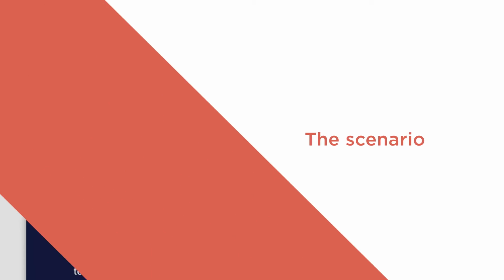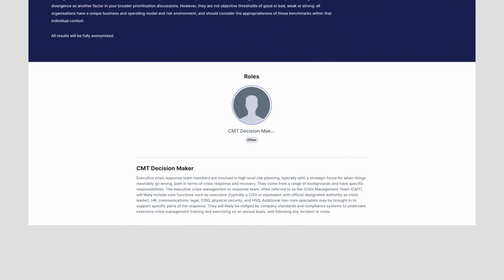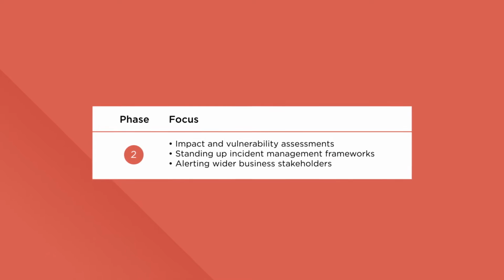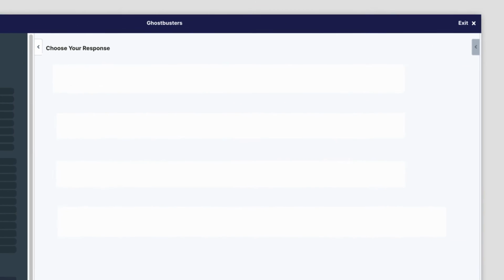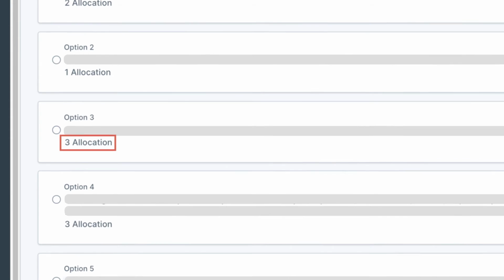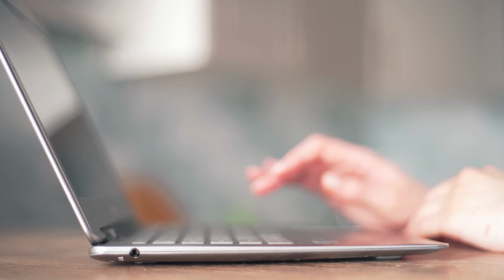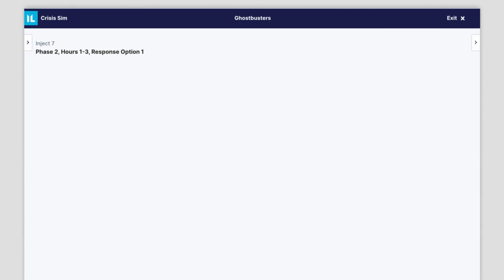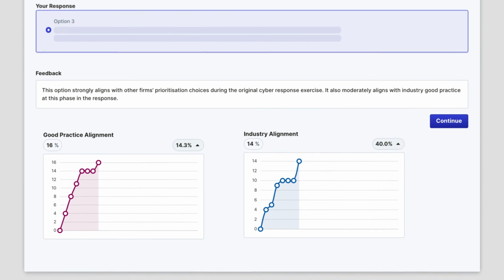CMORG + Immersive Labs 2021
This short video explains how to approach the Ghostbusters exercise, powered by Immersive Labs, and how to use the Cyber Crisis Simulator.